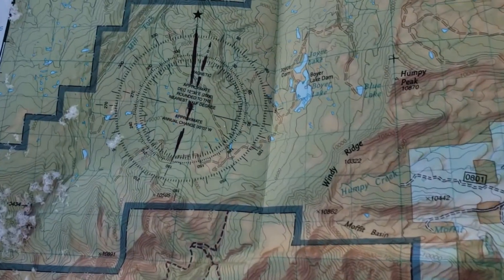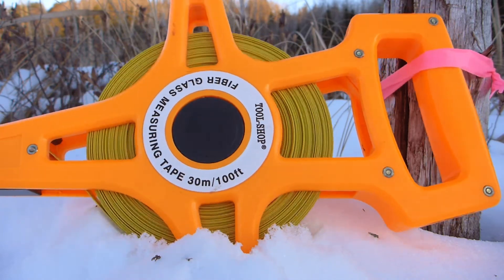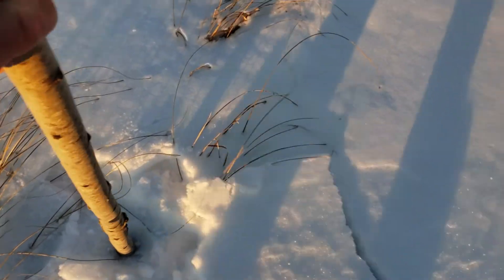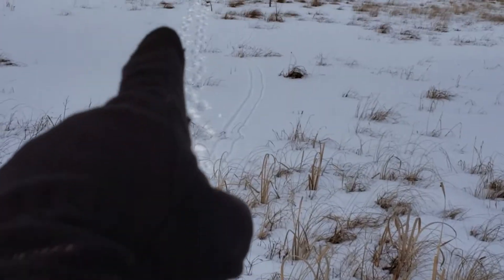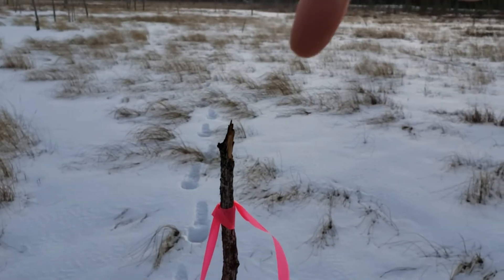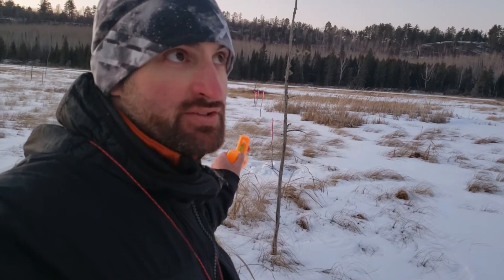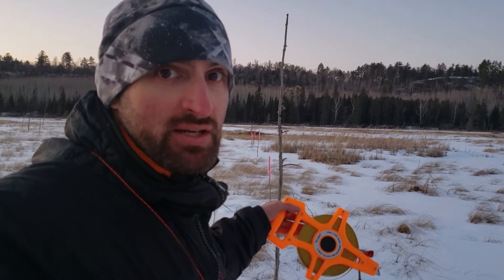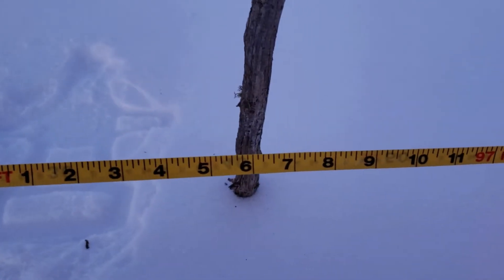Does Compass Declination Matter?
Declinations shown from 1-20 degrees, in the snow, over 300 feet. Compass declination explained in terms of it's effect and when you should and shouldn't worry about it.

Suunto MC-2 USGS Compass:

Filmed with a GoPro Hero 7 Black (available here):